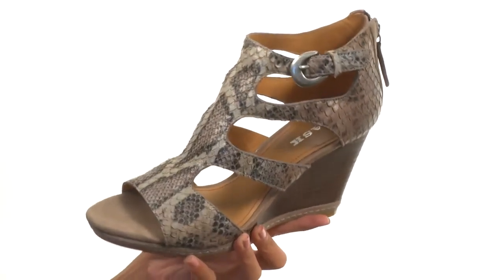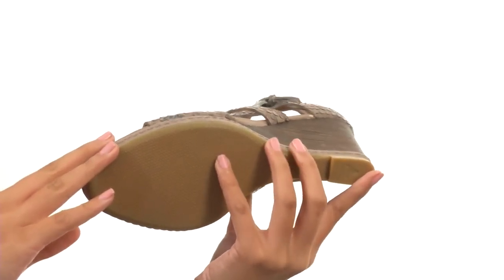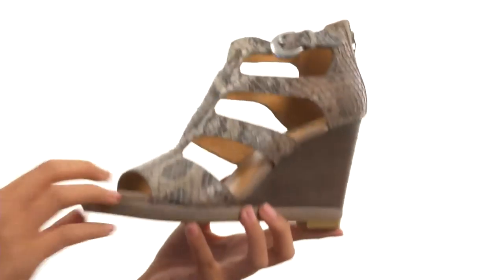Trask Hara SKU:8660533